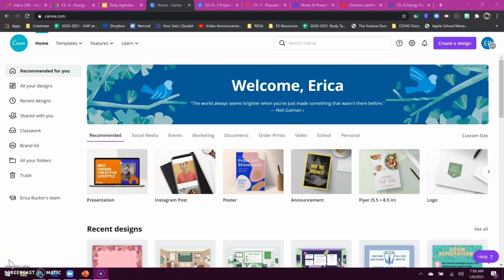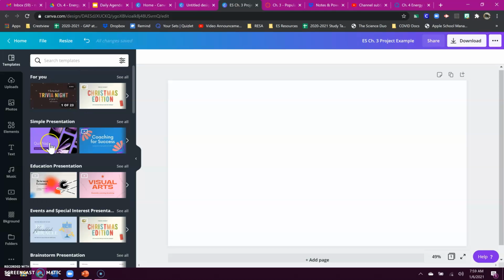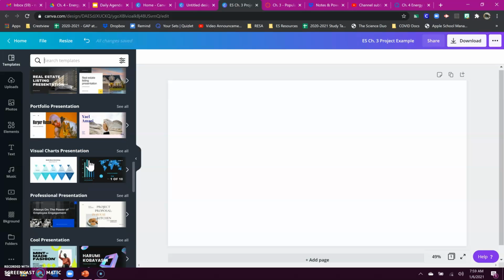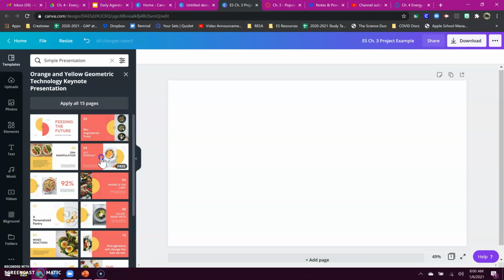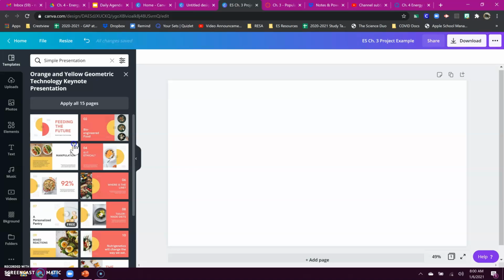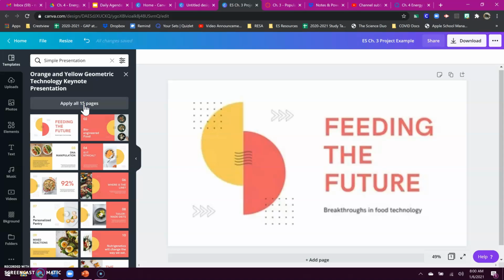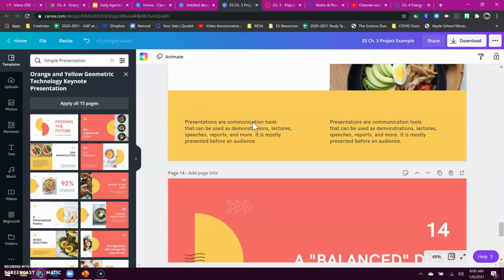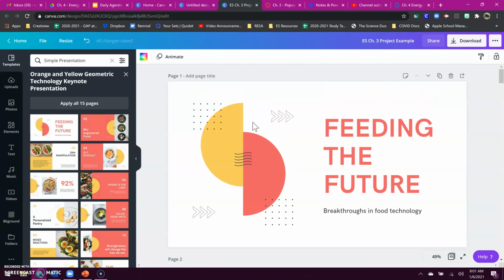Finding Canva Presentation Templates